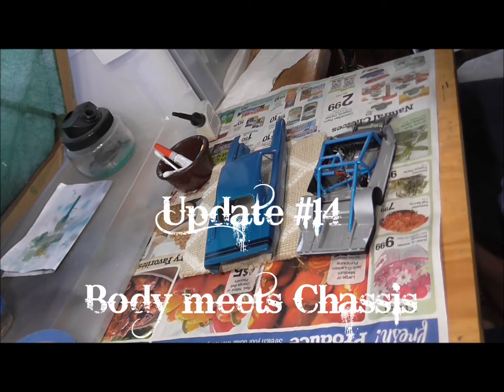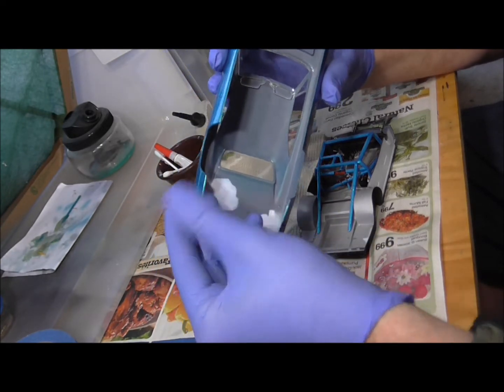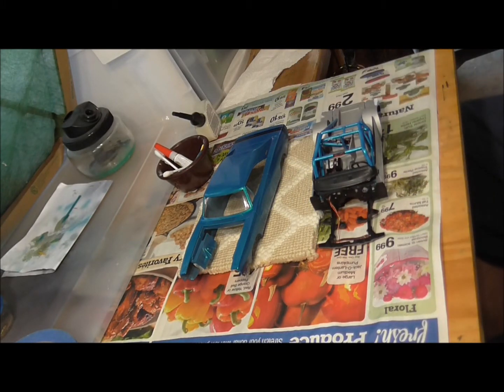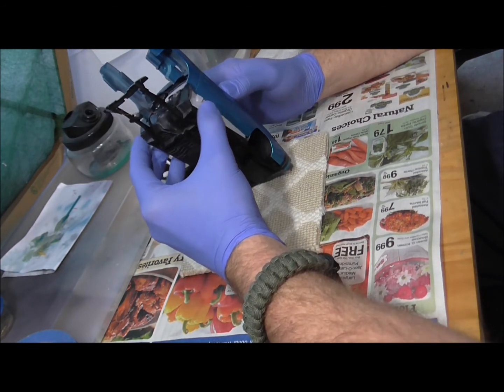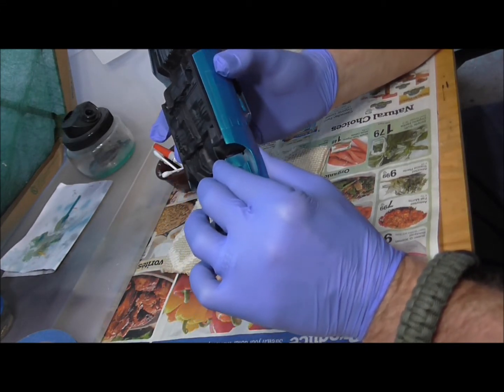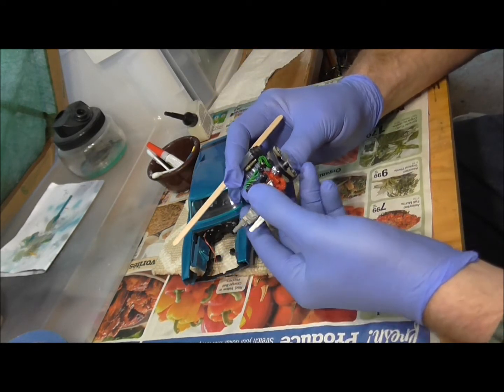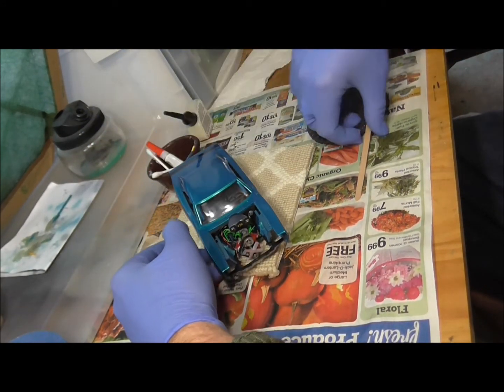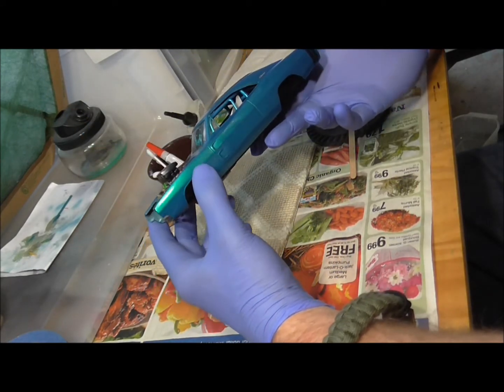68 charger update 15 body meets chassis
Successfully mating the body and chassis together,
Also the installation of the engine